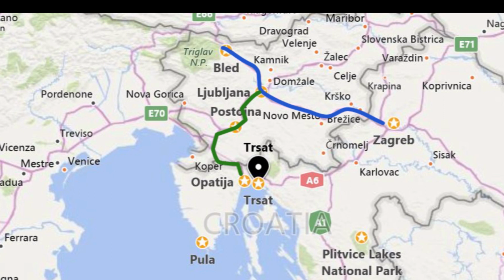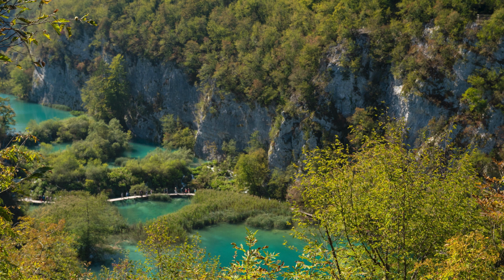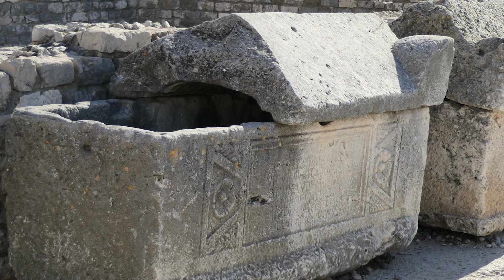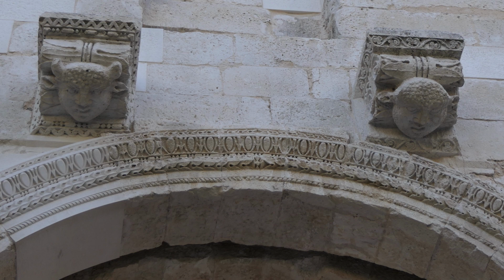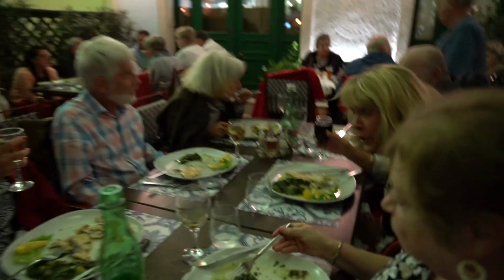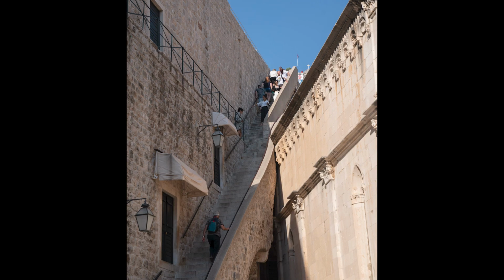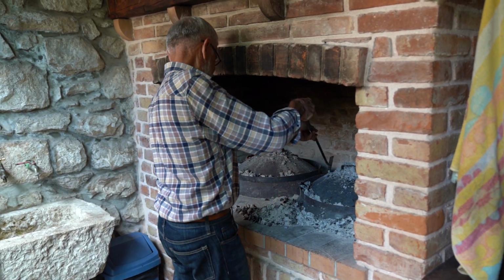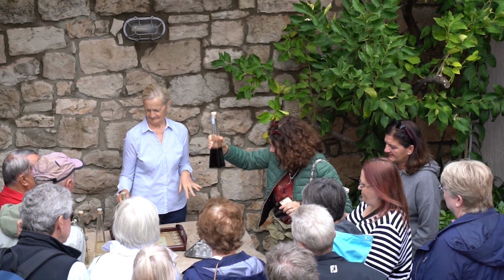Trip to Croatia and Slovenia: Part Two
Part Two -  land touring Croatia, from Opatija to Dubrovnik, via Istria, Plitvice Lakes, and the Dalmatian Coast. Pula for a Roman amphitheater and more, Split for Diocletian's Palace and Klapa singers. Zadar and its forum, belltower, Sea Organ and Greeting to the Sun artwork. The mighty walls of Dubrovnik and the peaceful Konavle valley for some agritourism.